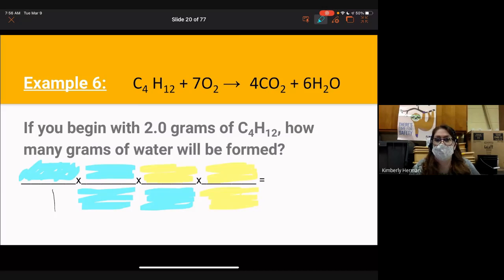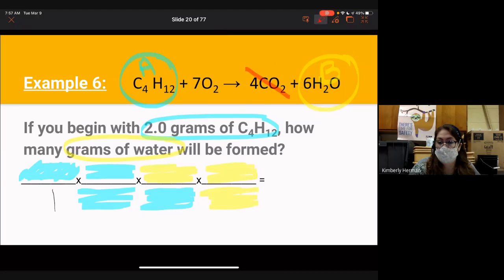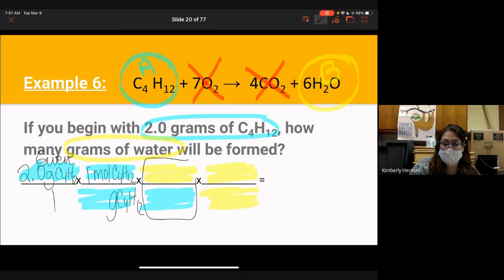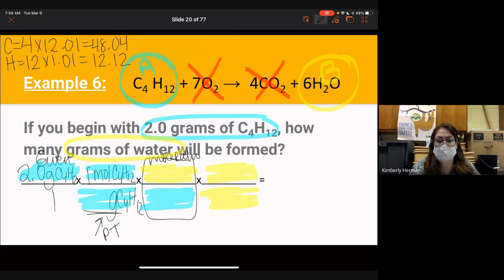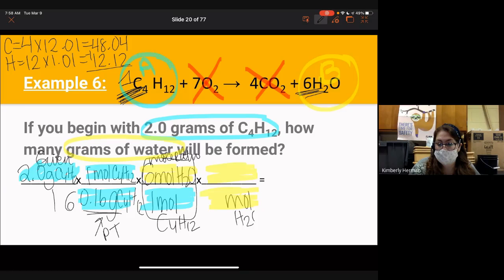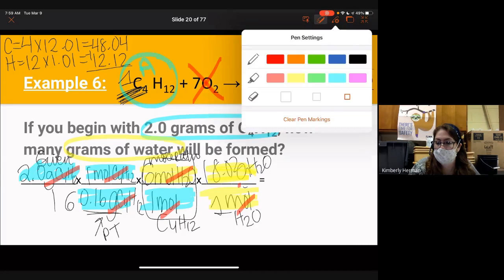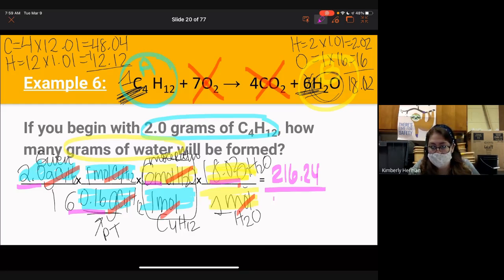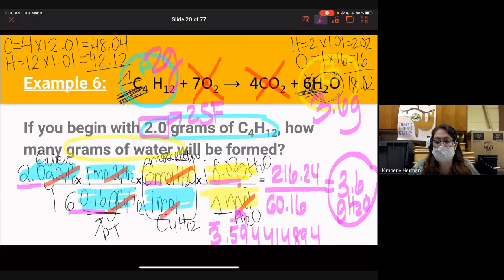Example 6 gram to gram conversion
This video reviews the process of a gram A to gram B conversion through example #6 in your notes